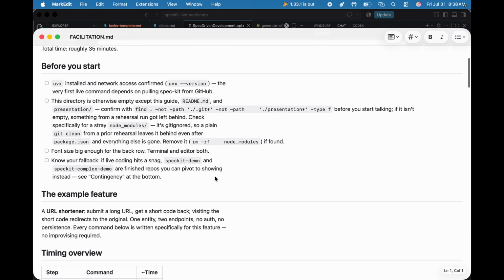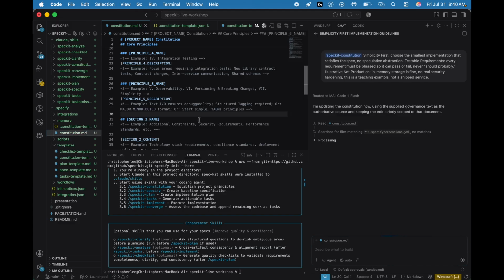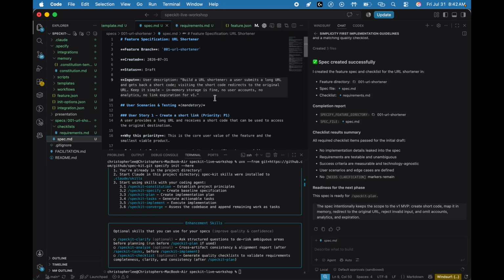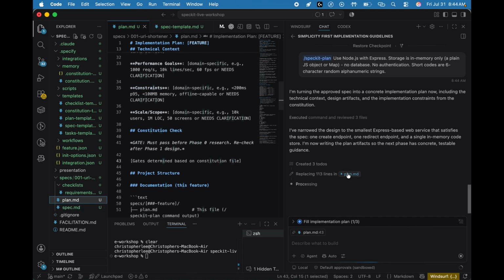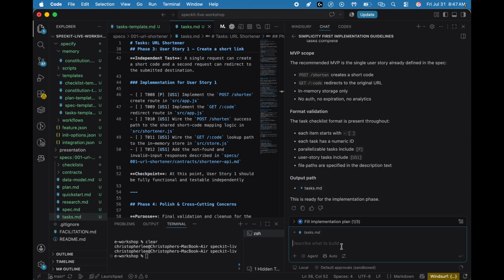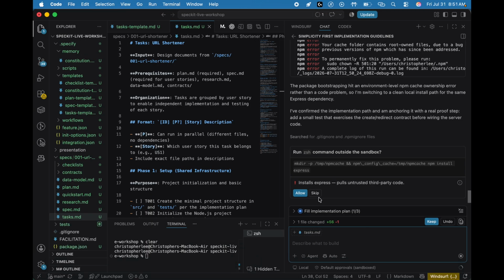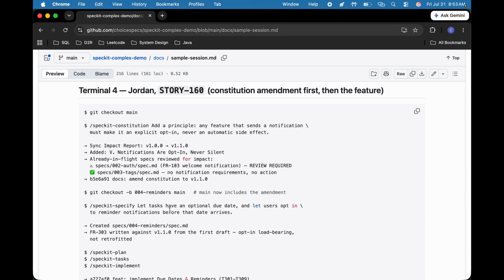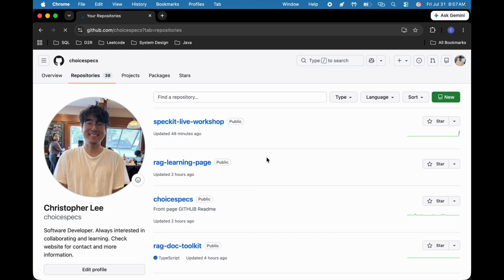Introduction to SpecKit Live Demo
Demo for presentation on introduction to spec driven development and speckit

Video uses claude code, but can be adjusted to other models.

Resources
Demo for this video